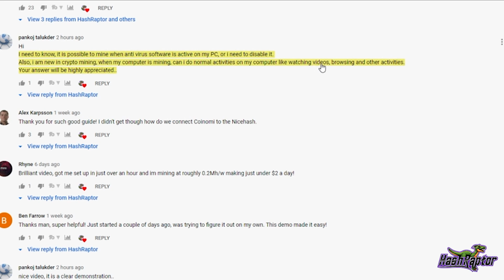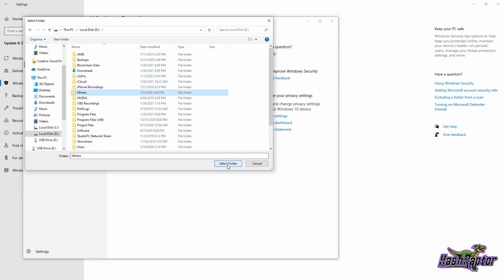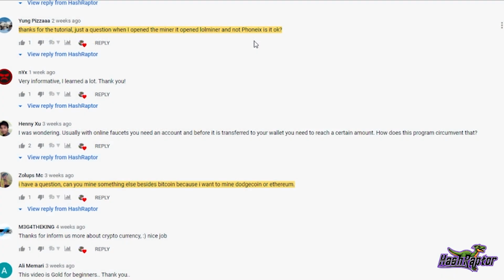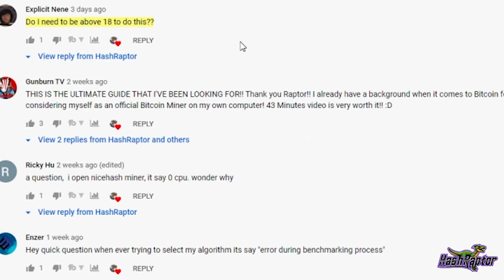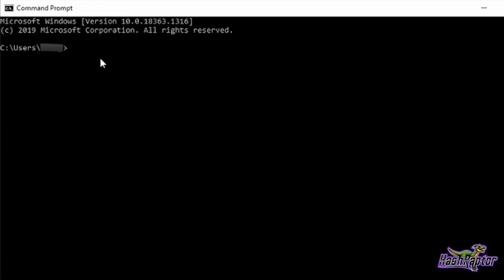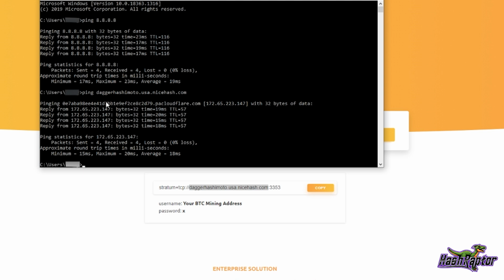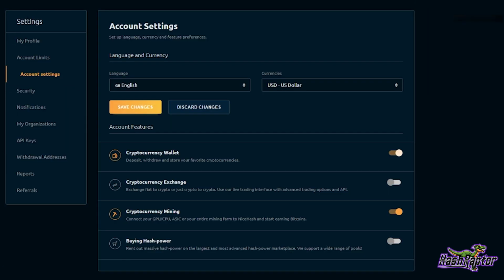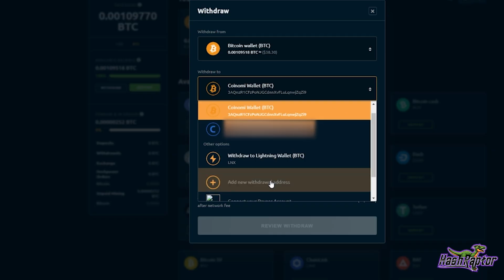How to Mine Bitcoin on PC | Part 2 - Q&A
The one where HashRaptor answers viewer questions from "How to Mine Bitcoin on PC".  I sincerely hope this helps you as you start your mining journey.

Skip to the section you need help on!
⏩ 1. Can I play games and mine Cryptocurrency at the same time? 1:25
⏩ 2. Can I mine Cryptocurrency with Antivirus Software turned on? 2:35
⏩ 3. Do you pay taxes when mining Bitcoin or other Cryptocurrency? 4:05
⏩ 4. How do I change miners or install miners in Nice Hash Desktop? 5:00
⏩ 5. Can I mine something other than Bitcoin on PC?  6:45
⏩ 6. Do I need to be 18 or older to mine Bitcoin or Cryptocurrency? 8:00
⏩ 7. Can I mine Bitcoin or Cryptocurrency on PC using WiFi?  8:51
⏩ 8. How good is my connection to my cryptocurrency mining pool? 10:46
⏩ 9. Is mining cryptocurrency affected when the price goes up? 12:25
⏩10. Where is the NiceHash mining Tab it is gone? 13:30
⏩11. Does internet bandwidth speed matter when mining cryptocurrency? 14:20
⏩11a. Does cryptocurrency mining us up my data limit? 14:20
⏩12. How do I connect NiceHash with Coinbase or Coinomi wallets? 14:48
⏩13. What next? 16:30

▶️ Our Favorite GPU's for Mining in 2021:
🔥 NVIDIA 3060 Ti
🔥 NVIDIA 3080
⚙️Zotac 1660 Super Amp Edition
⚙️EVGA 1660 Super
⚙️MSI NVIDIA GTX 1660 Ti
⚙️AMD Radeon 5700XT
⚙️AMD Radeon 5600Xt
⚙️AMD Radeon VII

🚀Excellent Rig Build Parts:
⚙️ Asrock H110 Mining Motherboard:
⚙️ Other Risers I like
⚙️ Rig Frame
⚙️ EVGA PSU
⚙️ Fan Hub Splitter
⚙️ Best Fans (100 CFM)

Beginners Guide Playlist How to Build a GPU Cryptocurrency Mining Rig Playlist Mining Cave Shed Build Playlist

► Zcoin: a7LXG49ZNfkDgozARMmY8YX6v4xoLe5Urj
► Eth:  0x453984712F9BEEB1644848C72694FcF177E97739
► BTC:  bc1qfa9peeq6x8fa7w3z8dpn4tjjem7zeejqr0cy4z
► RVN: RScQ7AxhK3mtzC7c8vnV3tr16ru3hHK3pQ